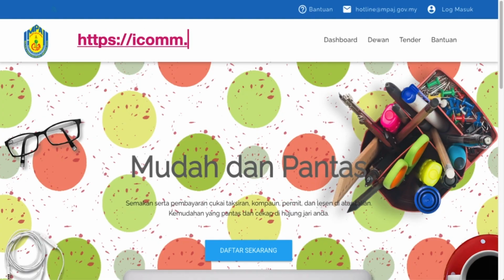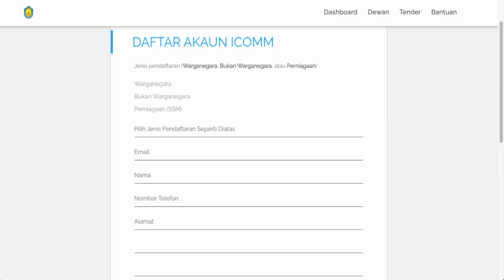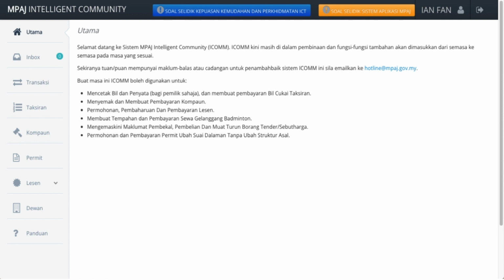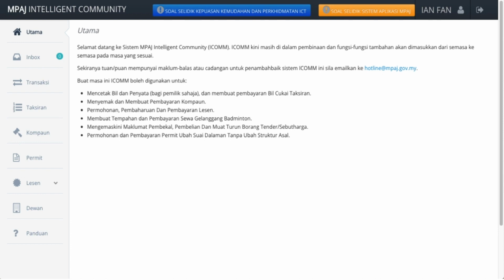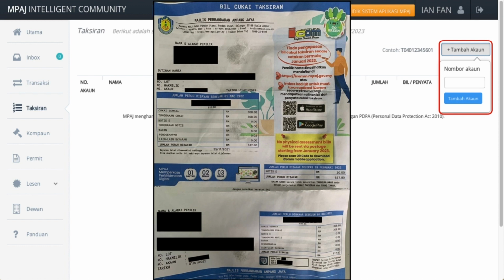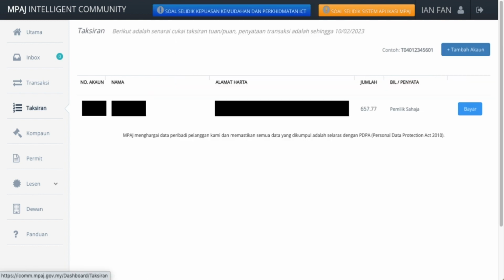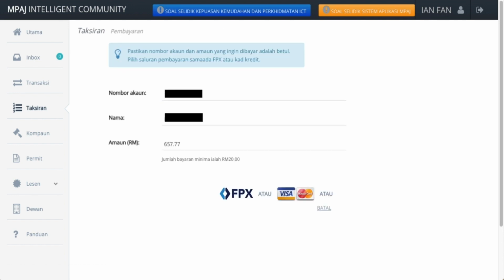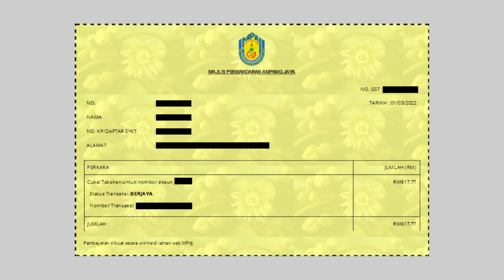How to pay Cukai Taksiran Majlis Perbandaran Ampang Jaya Online (Tutorial)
How to pay cukai taksiran to MPAJ online.